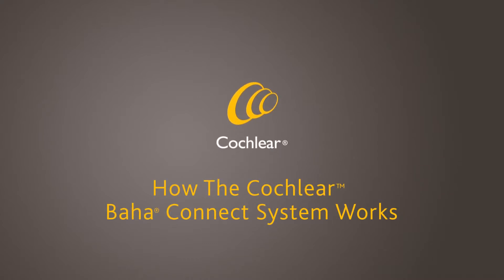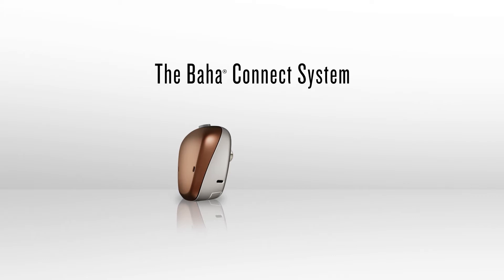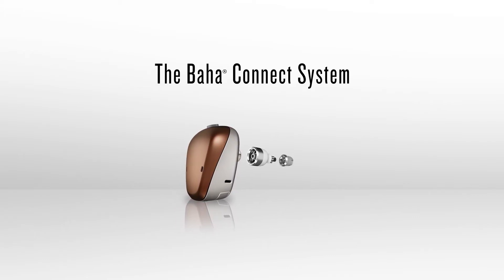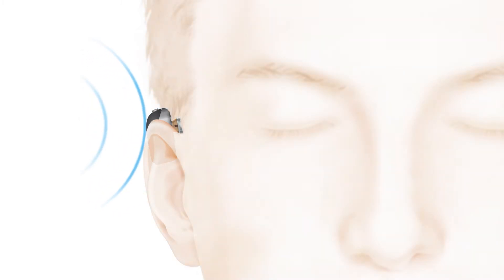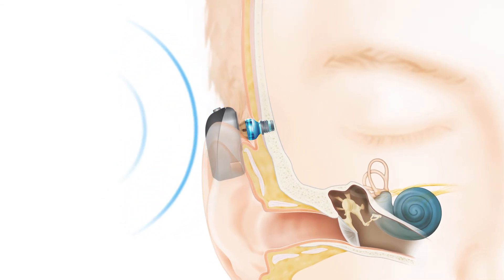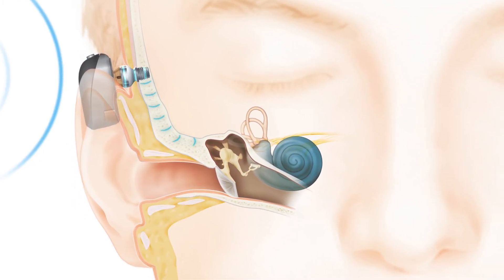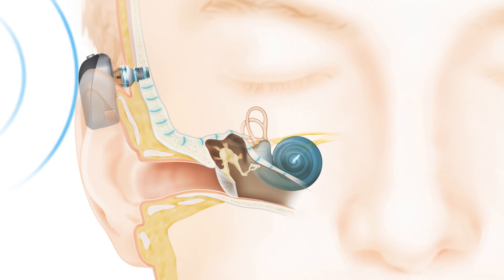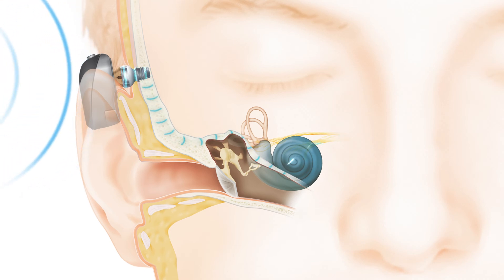How the Baha Connect System works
Animated video of how bone conduction works.